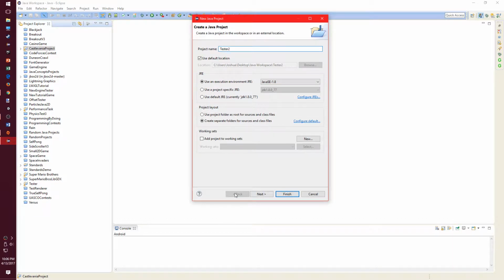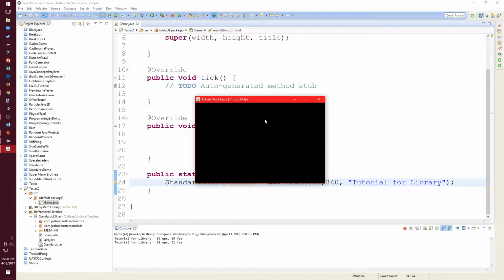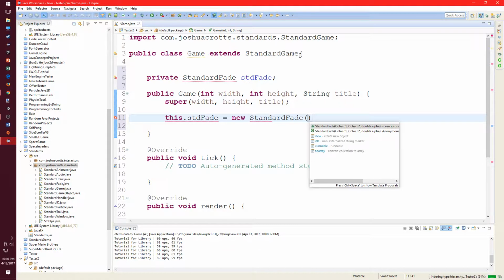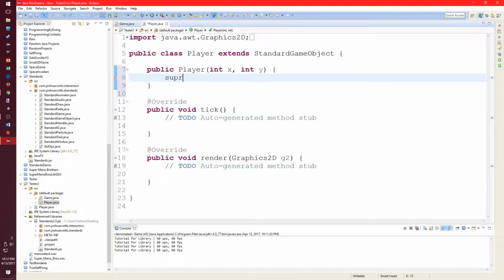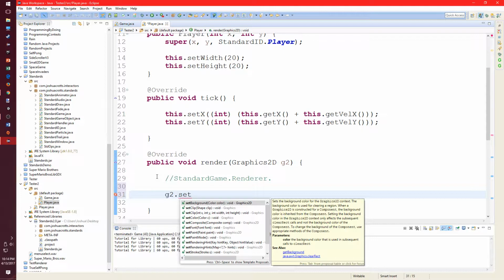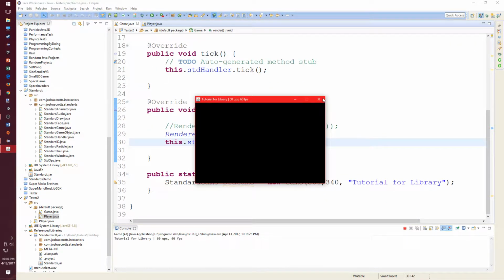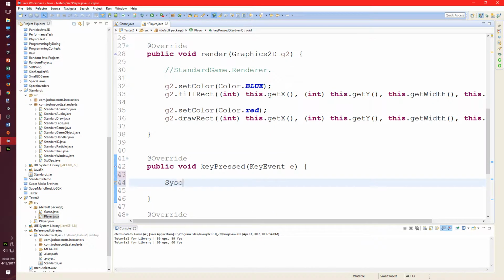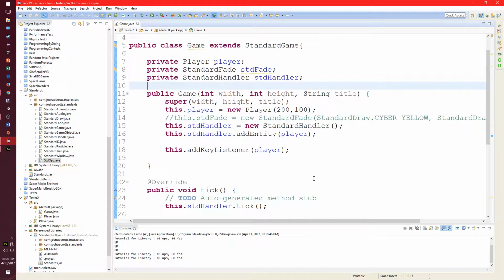Java 2D Game Engine - Standards: Part 2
Another brief rundown of my library for Java 2D Game development.